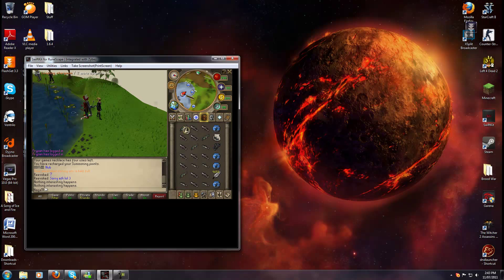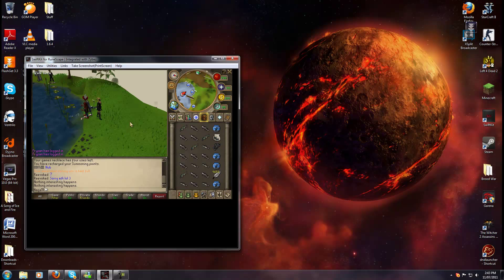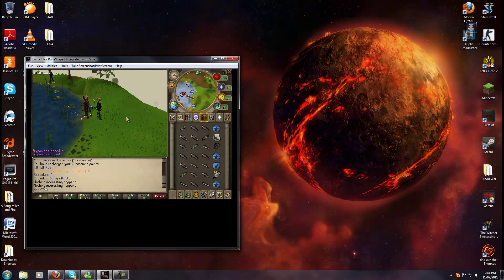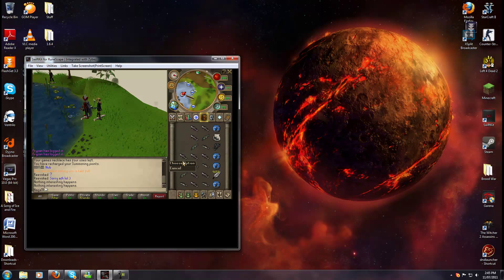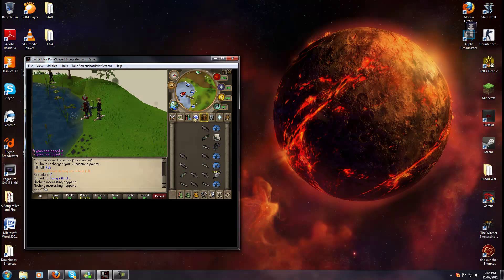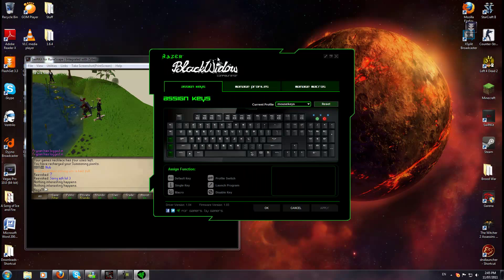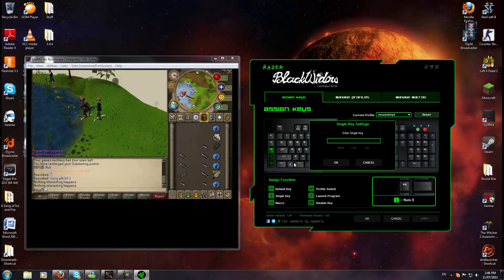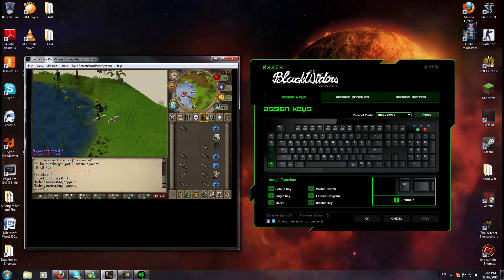How to drop a full inventory in 1 second! - Mousekeys Guide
ALSO - windows mouse settings affect the mouse travel distance - mine is set at the 7th tick